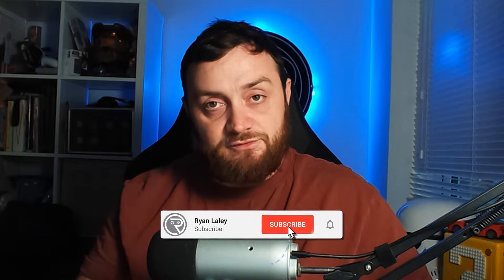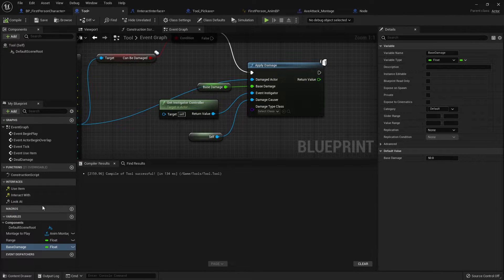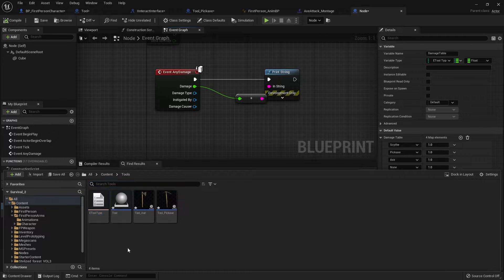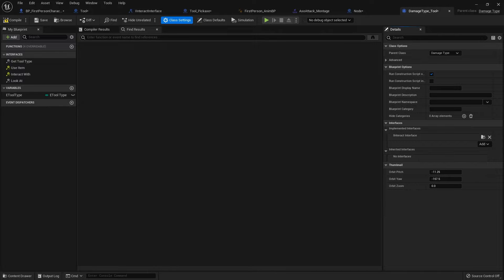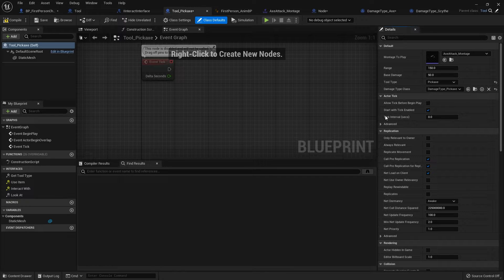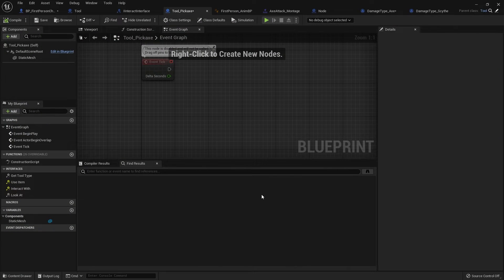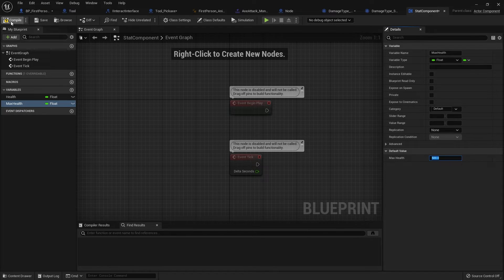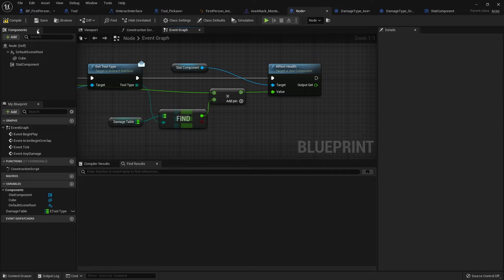Unreal Engine 5 Tutorial - Survival Game Part 6: Damage Type Class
Welcome the Survival Game Series. Before starting this series I fully recommend going through the Inventory System Series as this one builds upon that.

In Part 6 we make different damage type classes for the different tools we would use.